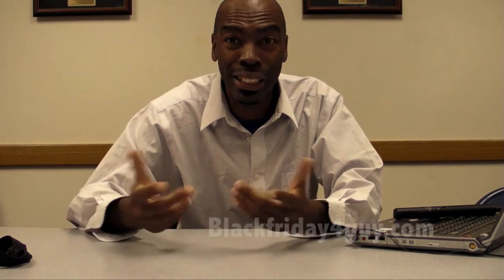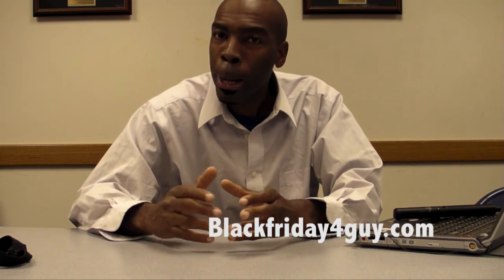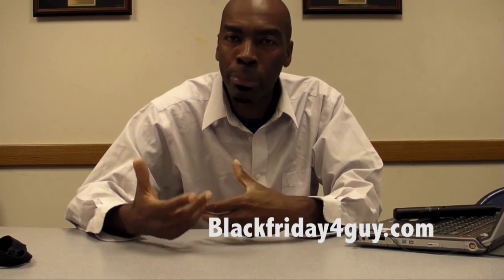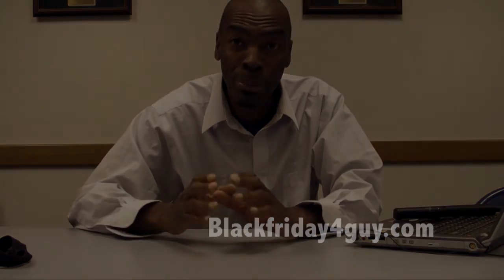Black Friday Shopping Tip: Making Box Sets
Black Friday 4 Guy's Kevin Lockett talks about making your own music and DVD box sets for little cost.  @kevinlockett